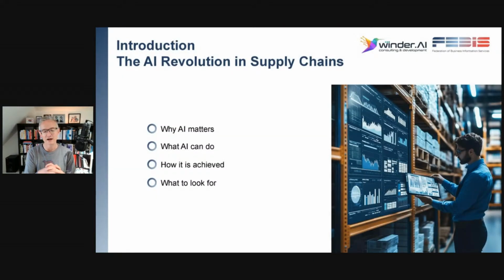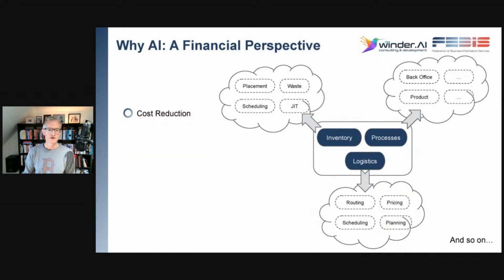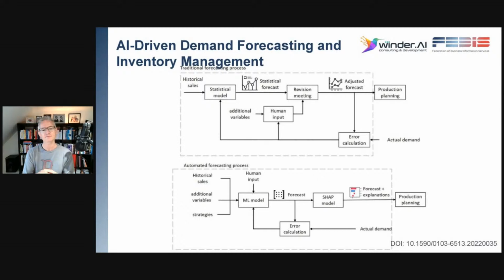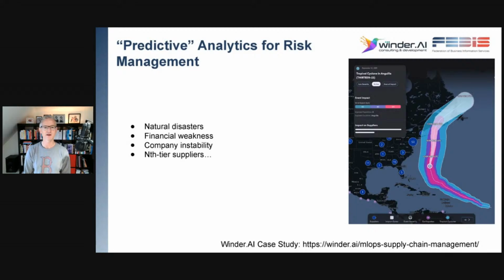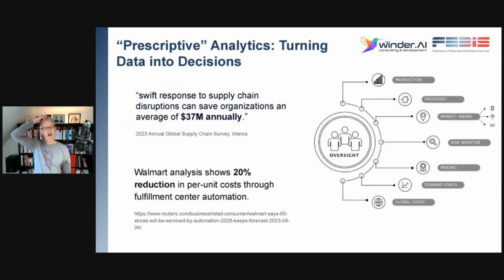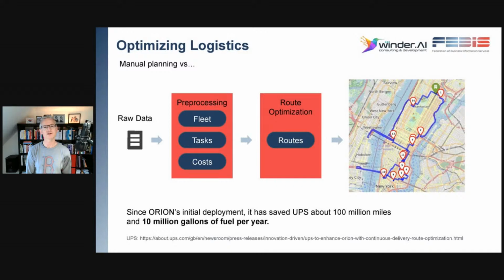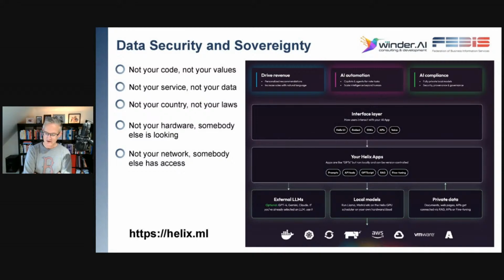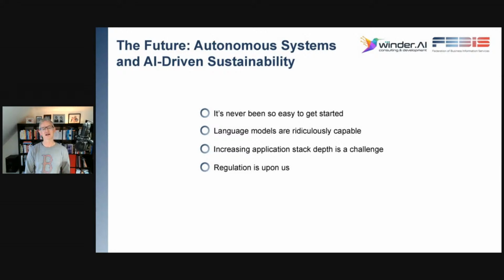Webinar: AI Impacts and Data Developments in Supply Chains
In this presentation for the [FEBIS] General Assembly in Nice, France, I will be discussing the impacts and opportunities of AI on supply chains.

In particular, I will focus on how GenAI is emerging as a low-cost, high-impact technology that can be used to improve supply chain operations. With explanations, examples and case studies, I will show how you can leverage AI to improve your business today.

The talk is short, only 30 minutes, and is is intended for non-technical audiences. It will be in English.